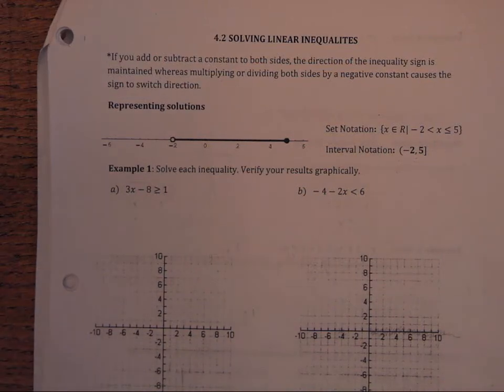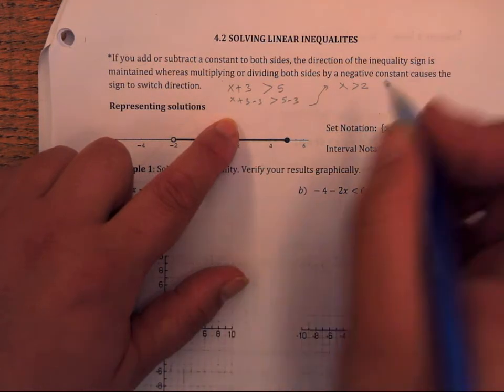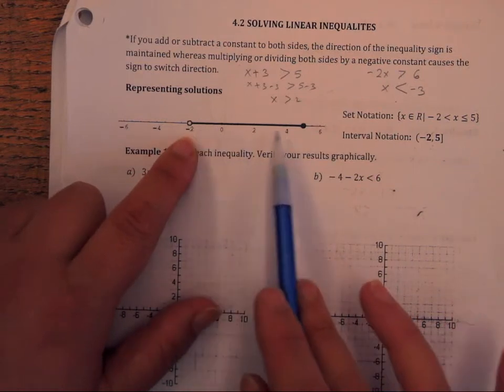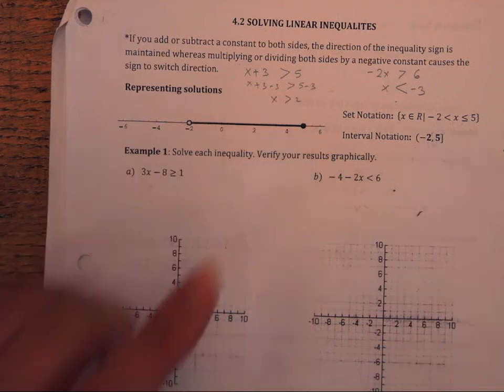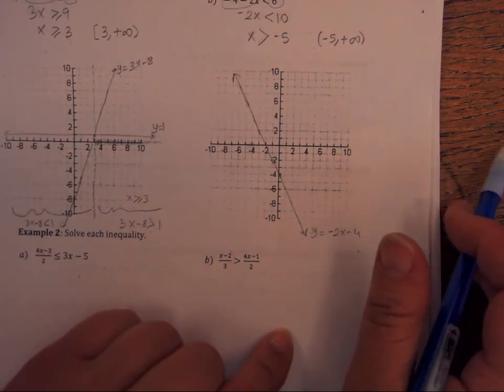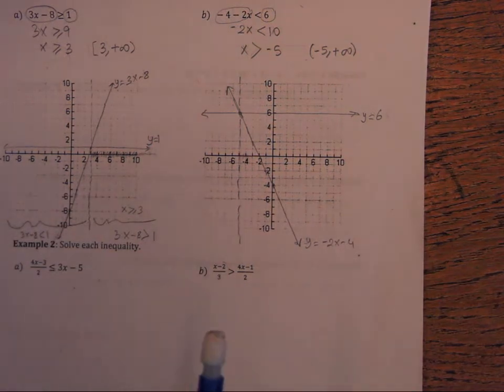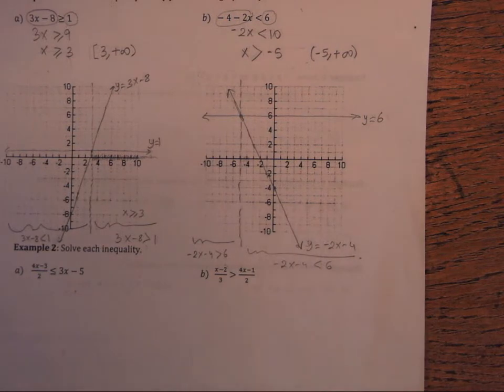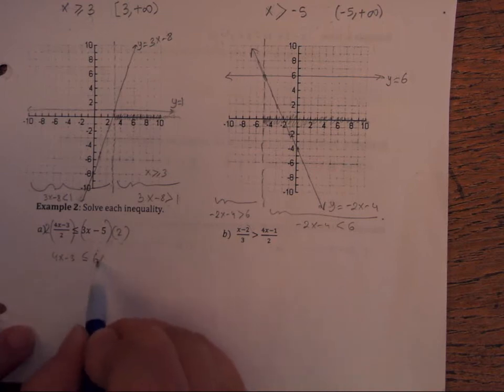CH4 4.2 Solving Linear Equations